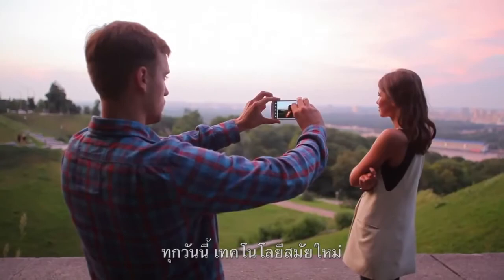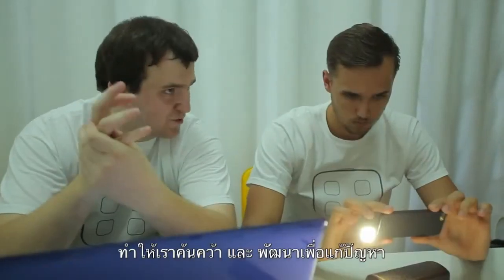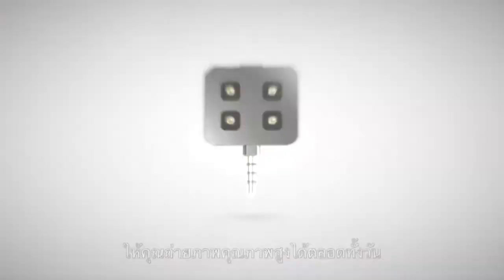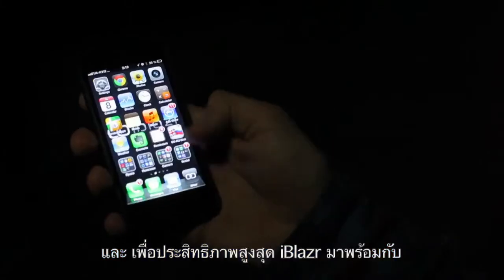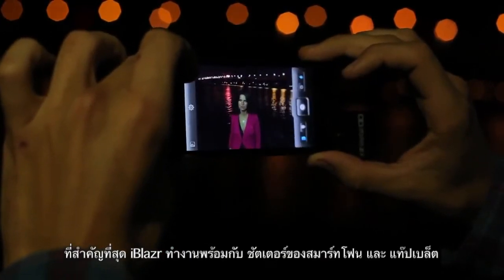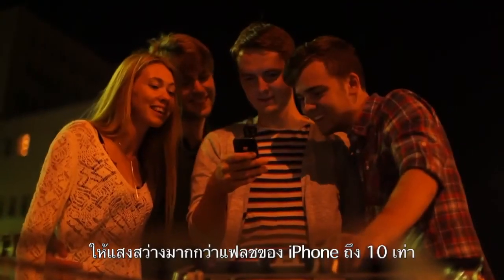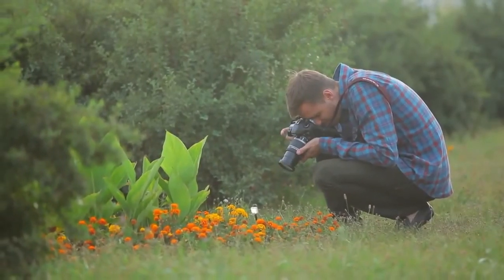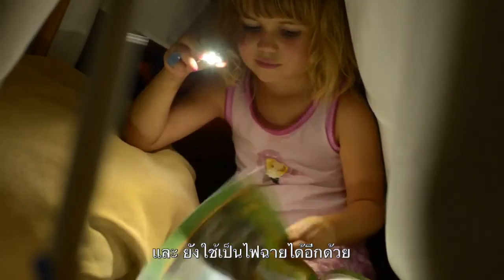iBlazr LED Flash แฟลชสำหรับ สมาร์ทโฟน และ แท็บเล็ต [TH]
iBlazr ใช้ได้กับ iOS และ ระบบปฏิบัติการ Andriod 4.x ขึ้นไป
มาพร้อมกับ App ถ่ายภาพที่ออกแบบมาพิเศษให้คุณควบคุมแสงได้ตามต้องการ seo iBlazr ทำงานพร้อม กับการกดชัตเตอร์ ปรับแสงสว่างในการถ่ายรูปได้ถึง 3 ระดับ ใช้งานกับกล้องได้ทั้งด้านหน้า และ ด้านหลัง
พร้อมระบบไฟต่อเนื่อง สำหรับการถ่ายวิดีโอ